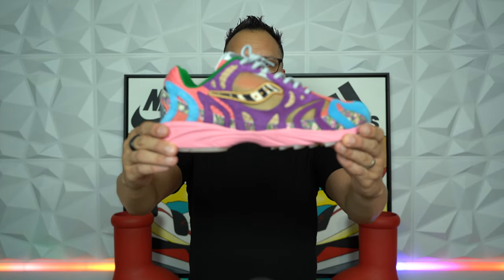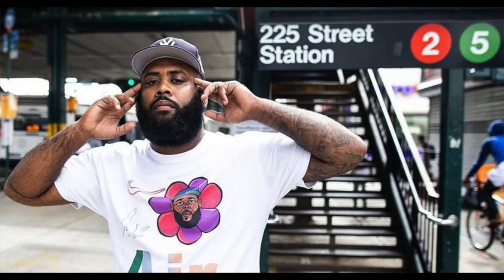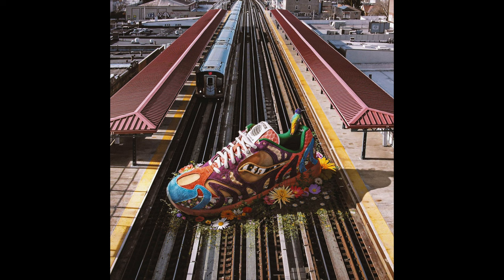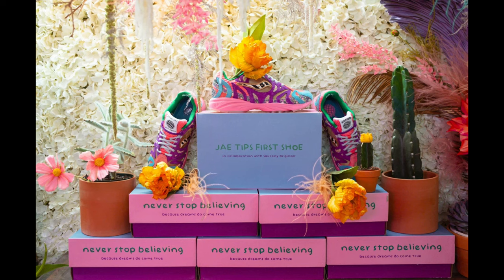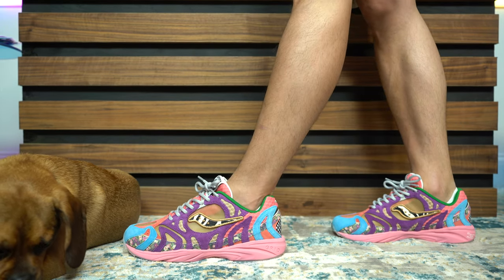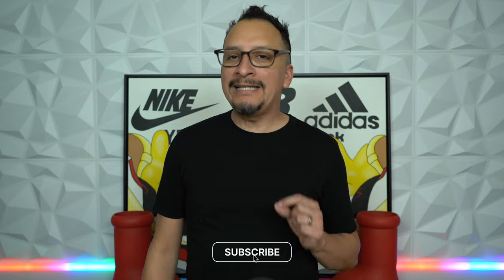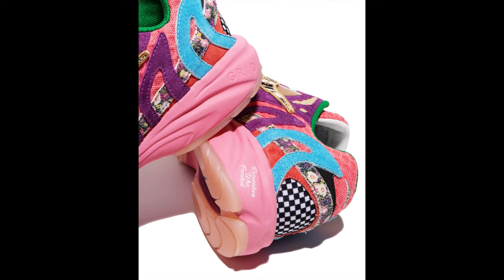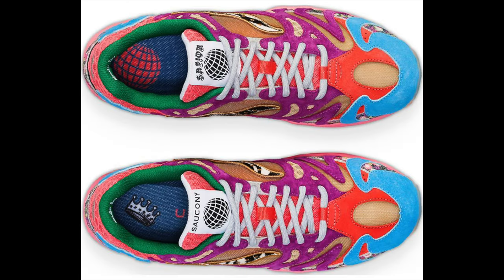Did Jae Tips & Saucony create a contender for Sneaker of the Year?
What do you think of the Jae Tips x Saucony Grid Azura 2000? Do YOU think it's a contender for Sneaker of the Year?